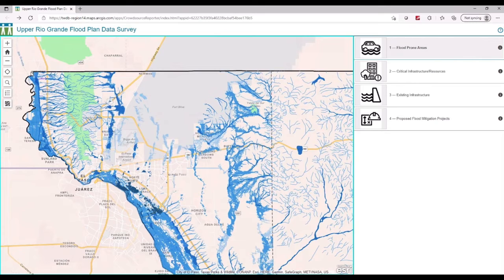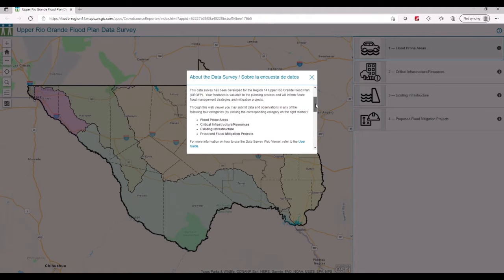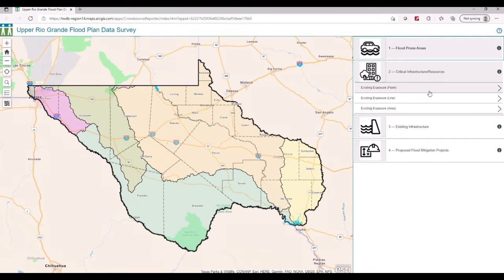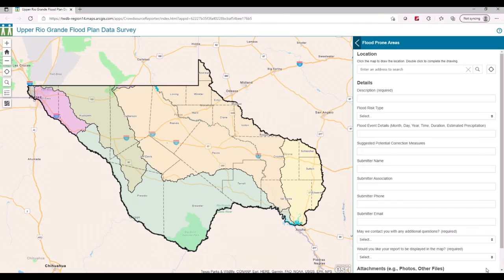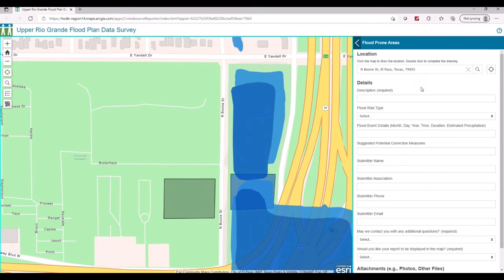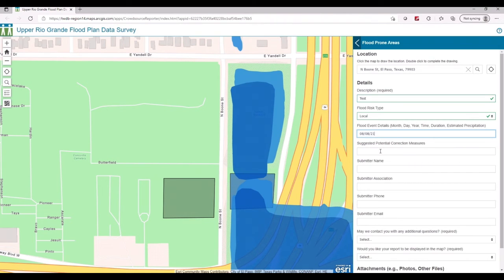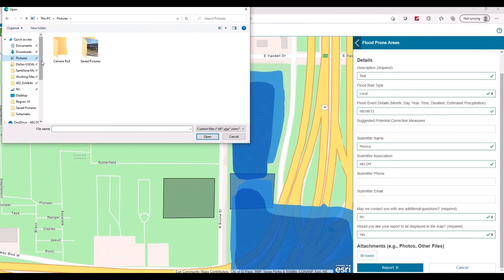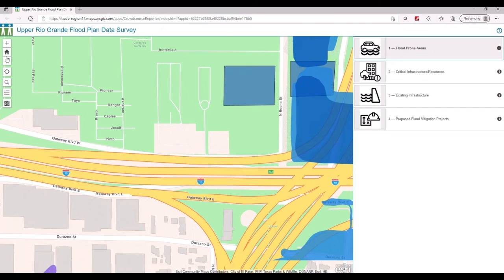UPPER RIO GRANDE